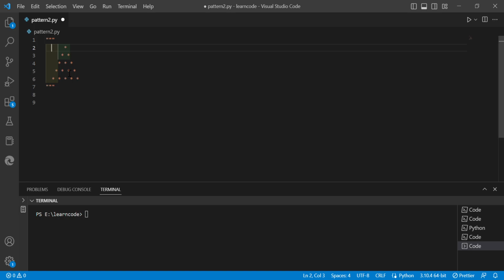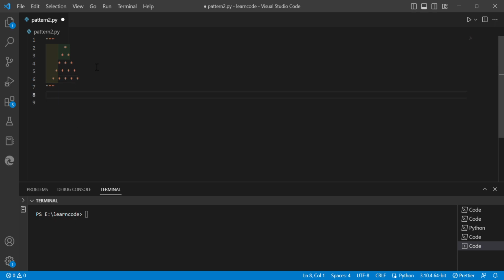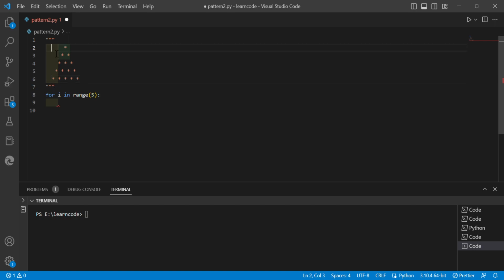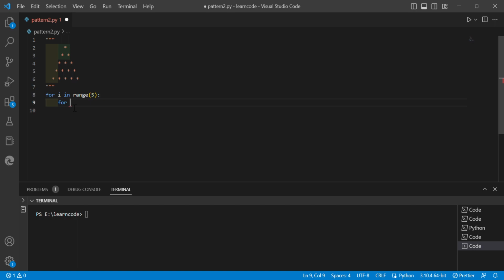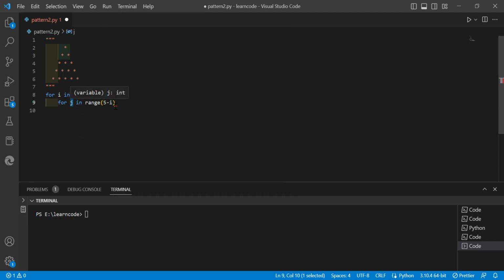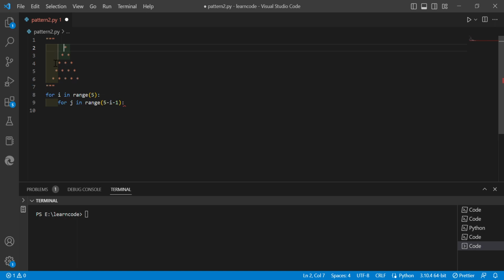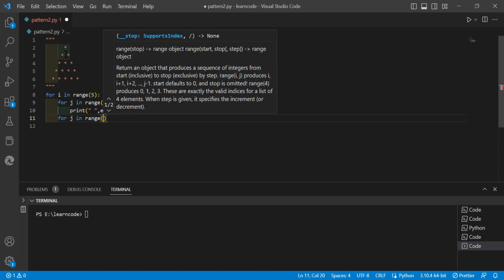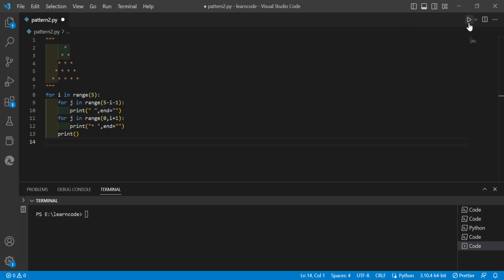print a pyramid in python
print a star pyramid in python in few lines of code